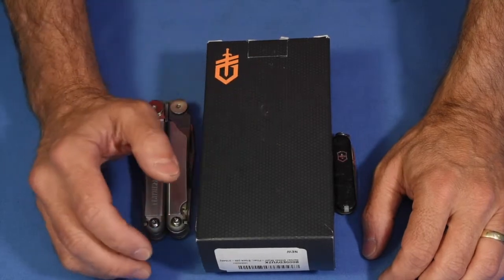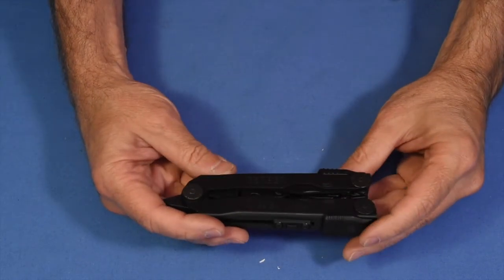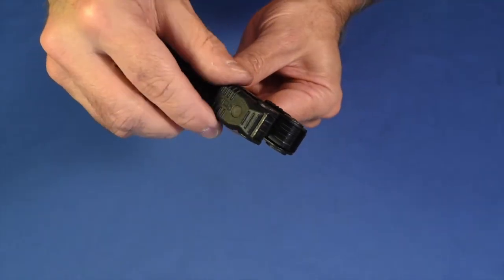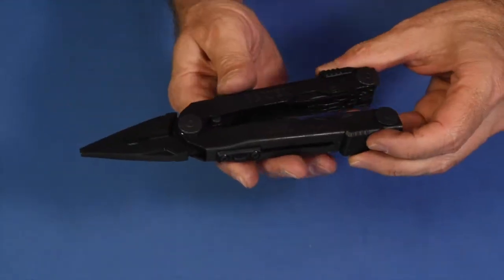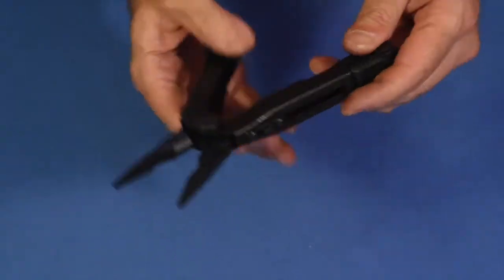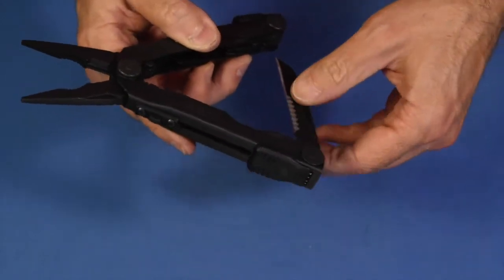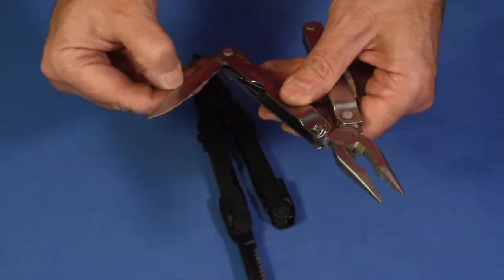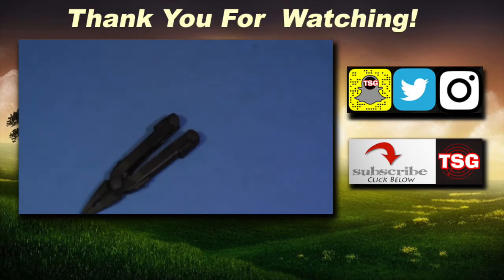Gerber Diesel Multi-plier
This is one of the biggest, toughest multi-tools that also features the ease and convenience of wrist-flick deployment. That's the story behind the Diesel Multi-Plier.

The individual stainless steel tools are bigger than average, and more rugged than normal. And each one locks into place for maximum safety and security with the Saf.T.Plus system.

Diesel. The one tool you need when you can only carry one tool.

Item # 22-01545
 • Overall Length: 6.61"
 • Closed Length: 4.92"
 • Weight: 8.6 oz.
 • One-handed opening
 • Inboard tools
 • Components:
Needlenose Pliers
Wire Cutters
Partially Serrated Knife Blade
Cross Point Screwdriver
Small, Medium and Large Flat Blade Screwdrivers
Can Opener
Bottle Opener
File
Saw
Scissors
Inboard tools
Fully Locking Blades